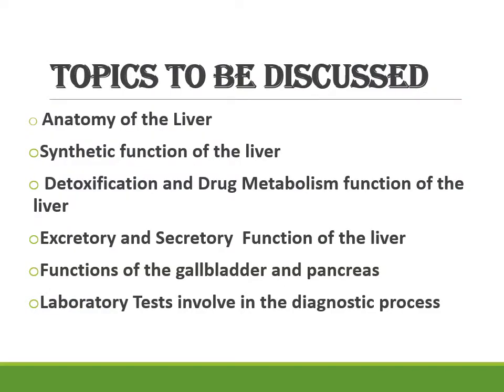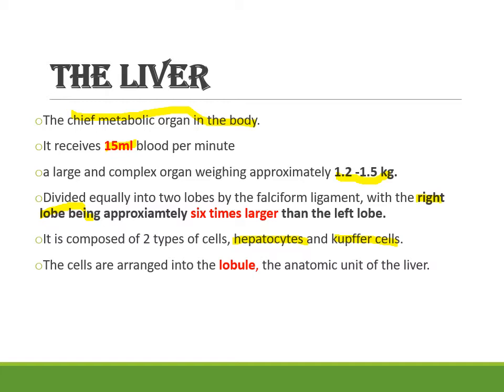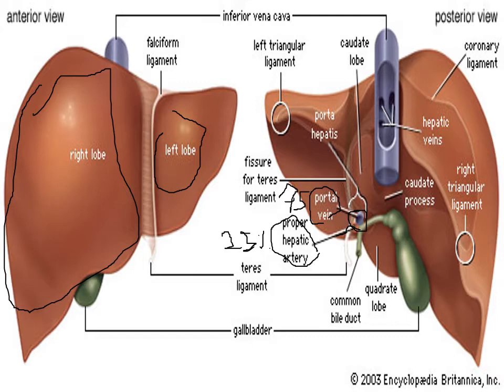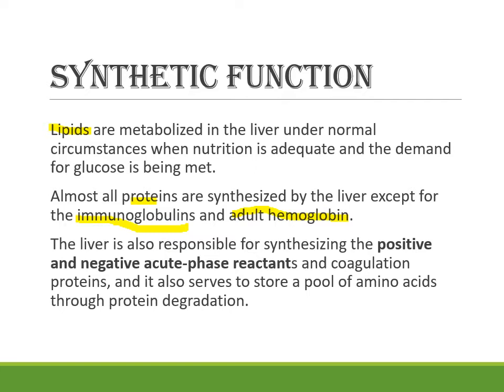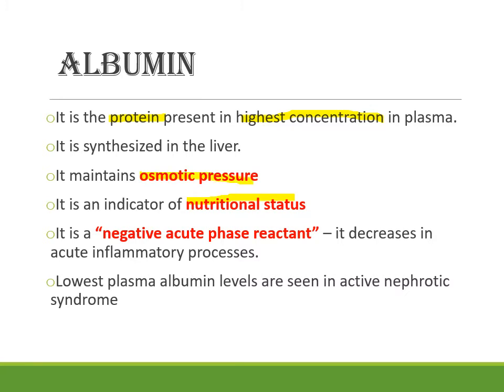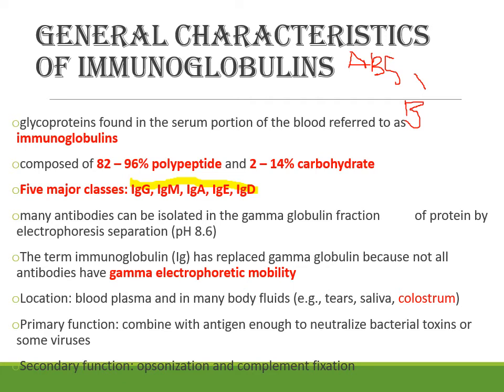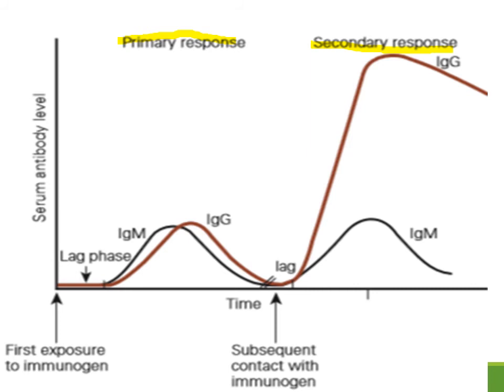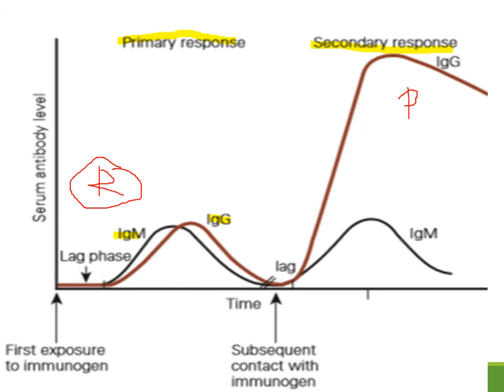Accessory organs of the digestive system (Part 1 of 3)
This video talks about the anatomy of the liver and its basic functions.

This teaching video is specially made for second year Medical Technology students of Silliman University. This video is for teaching purposes only and not to be used without the permission of the owner.